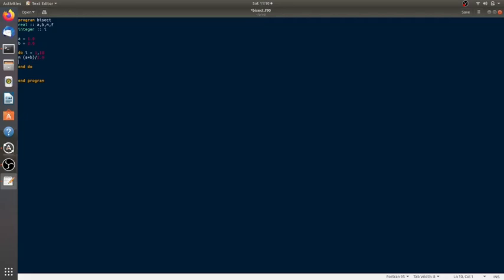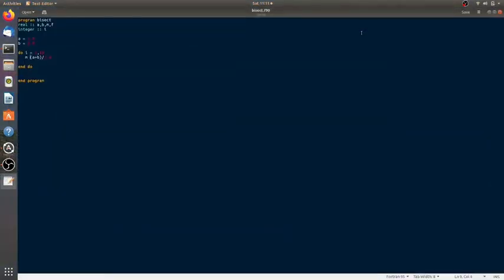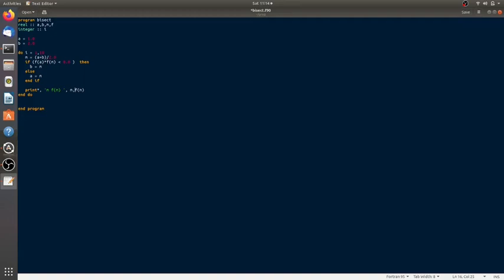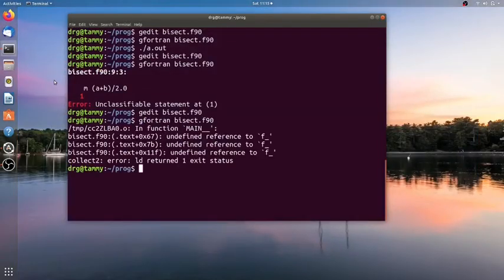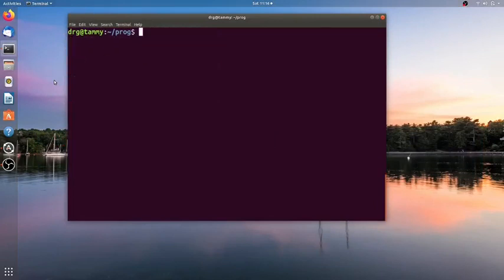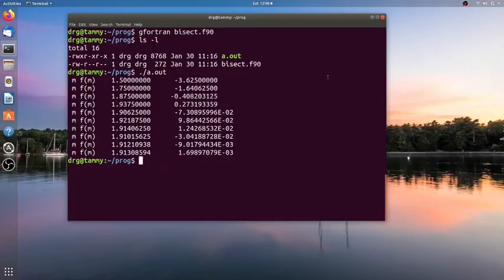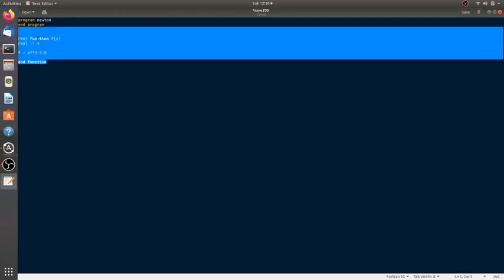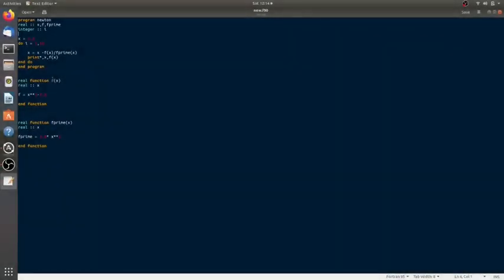Programming Bisection and Newton's method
In this video we see how to program the bisection and Newton algorithms. In this outing we do some things that will have to be looked at more closely at a later date.